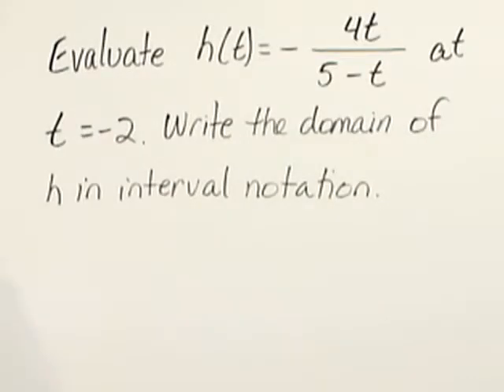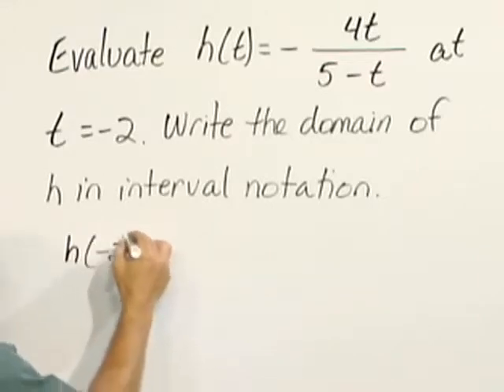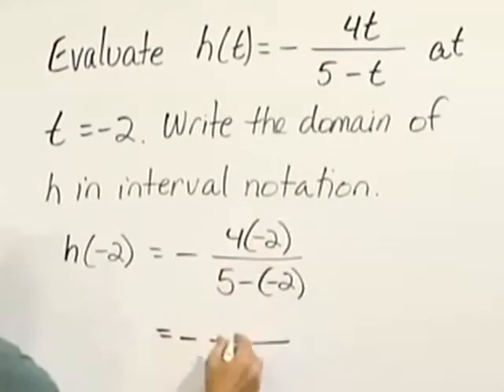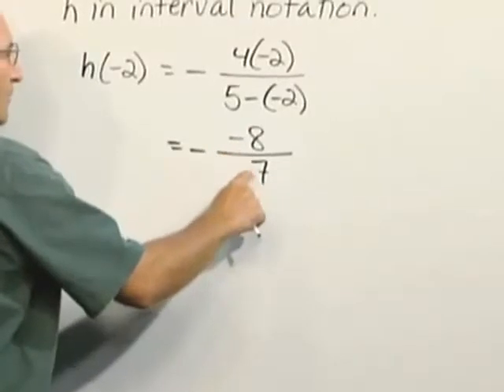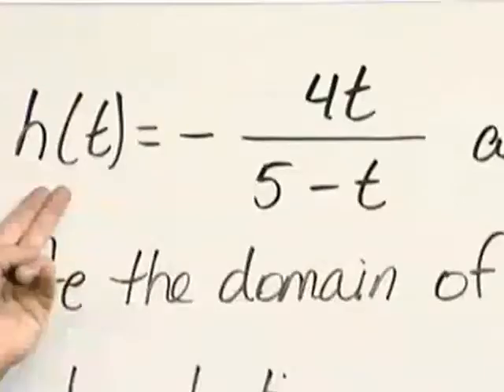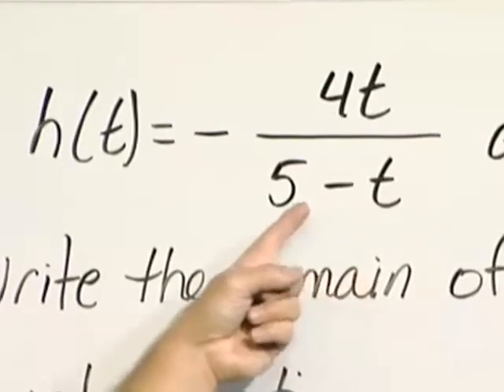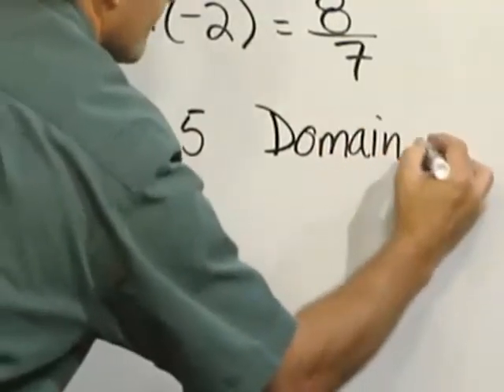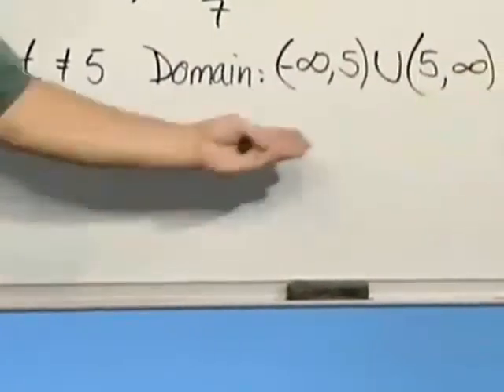Rockswold/Krieger Beginning and Intermediate Algebra Chapter Test Prep: Ch. 8 Ex. 16